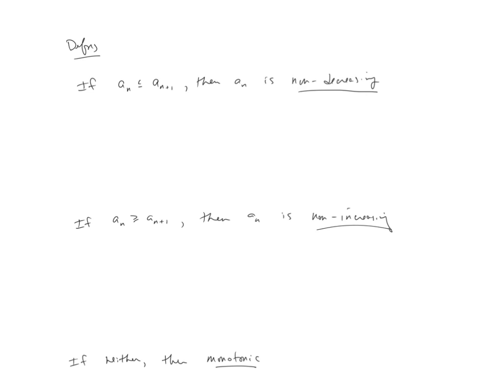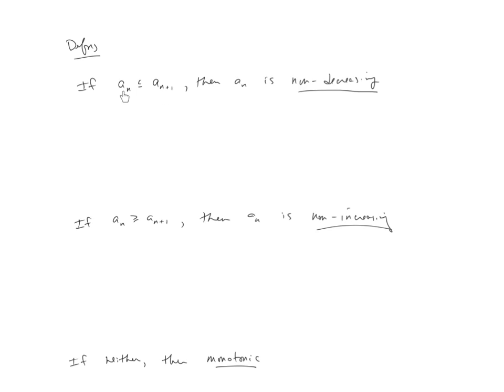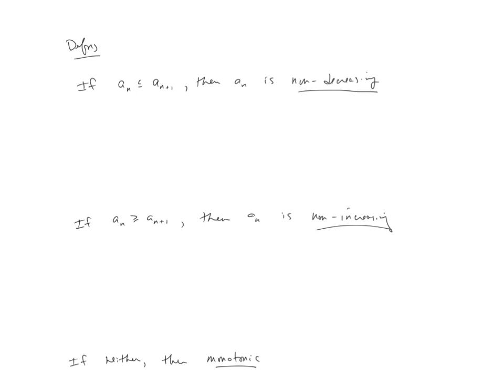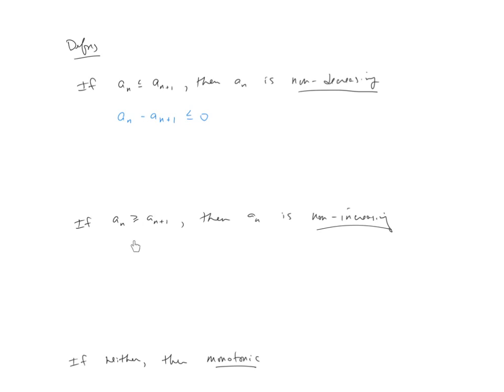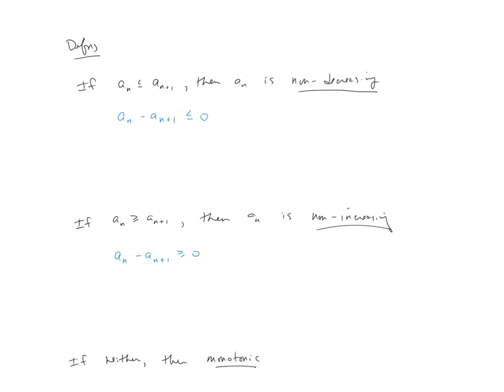Infinite Sequences - P3